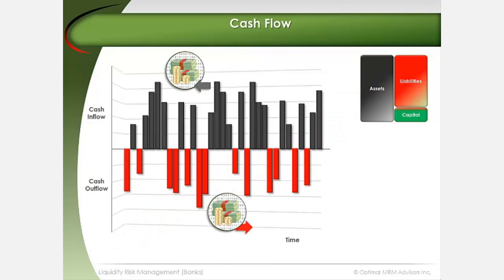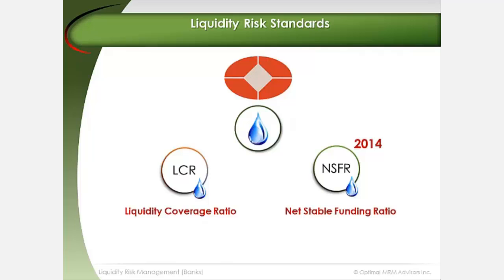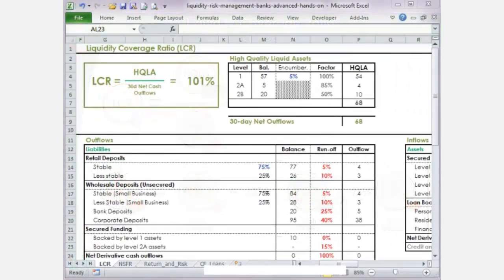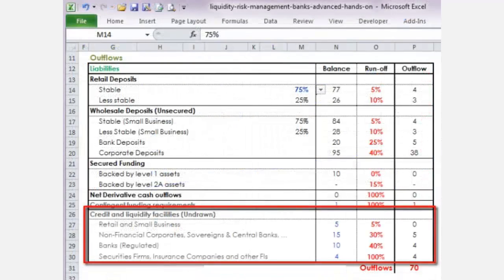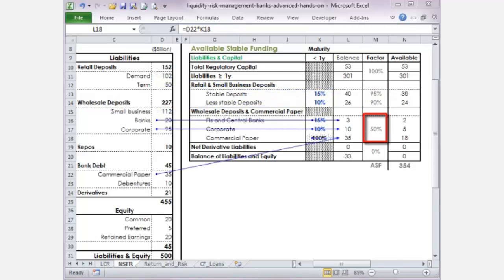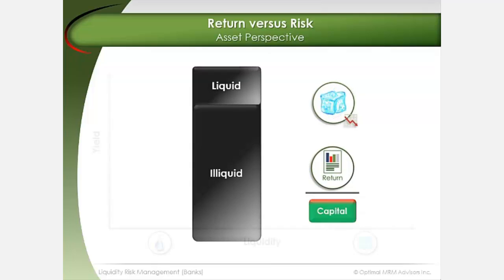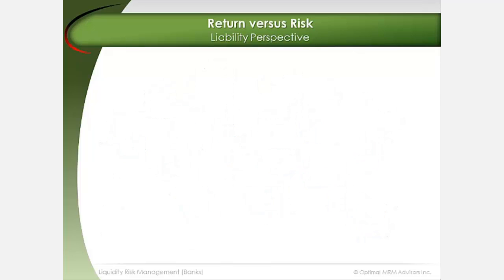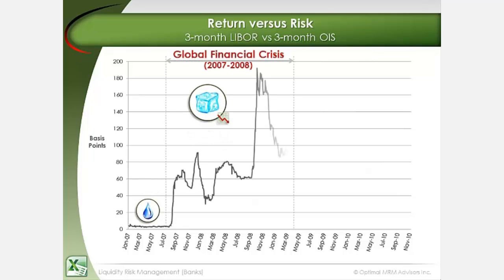Liquidity Risk Management | Basel 3